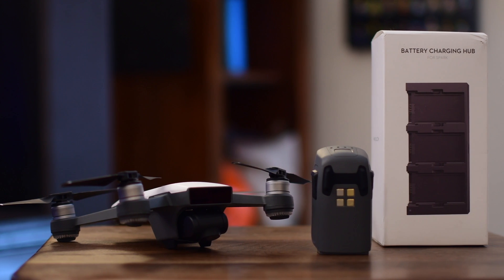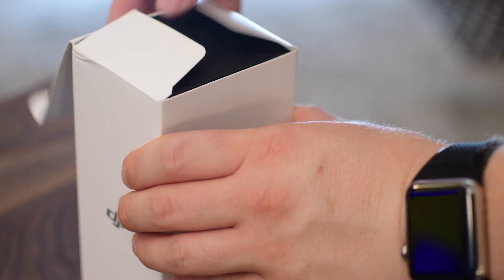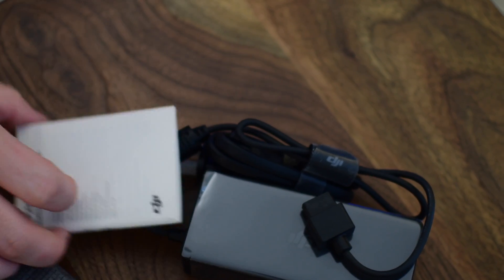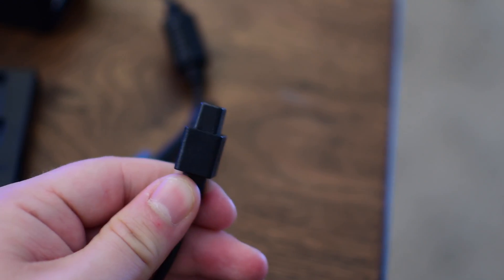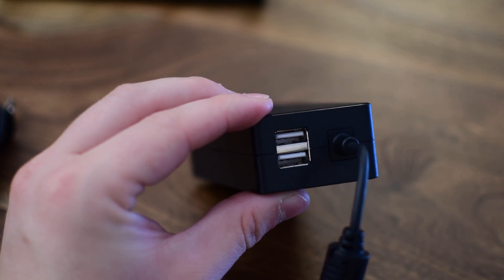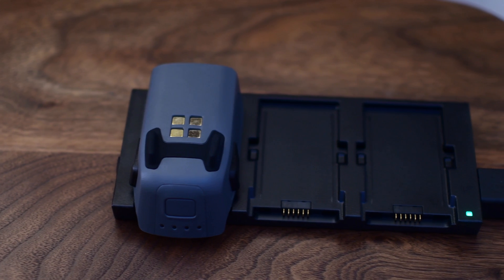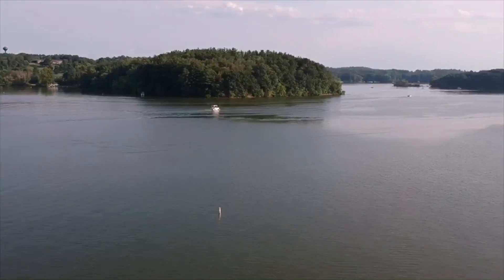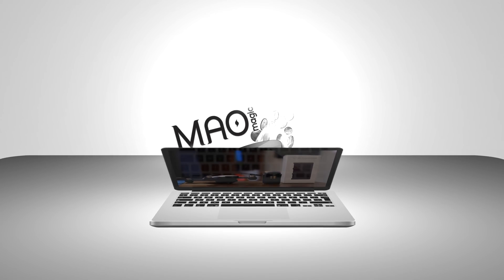DJI Spark Multi Battery Charging Hub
View on Amazon
Drone aficionados worst nightmare is running out of juice when flying their drones. Keep up to 3 batteries intelligently charged with DJI’s smart charging hub that takes temperature, battery levels, and capacity into consideration.